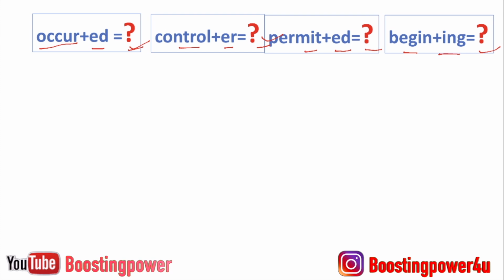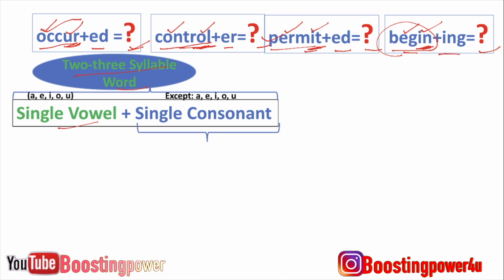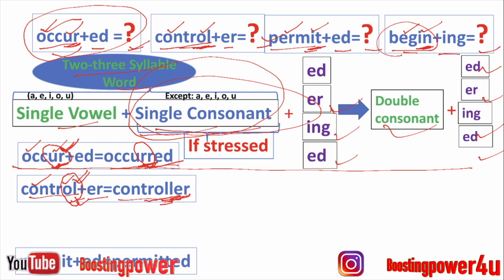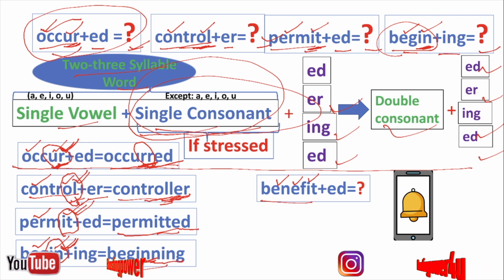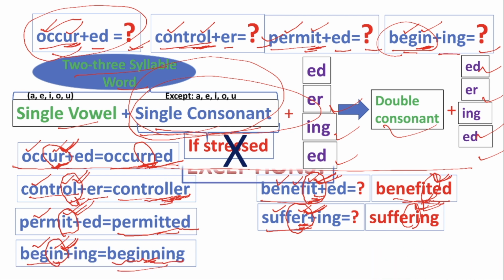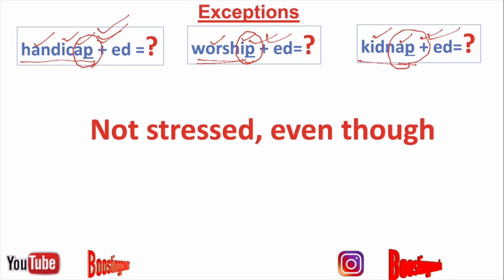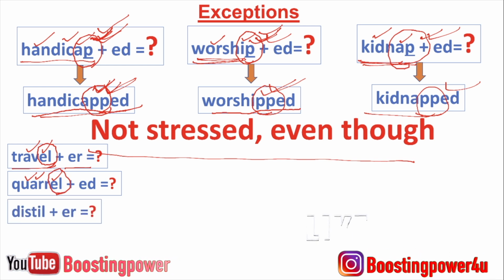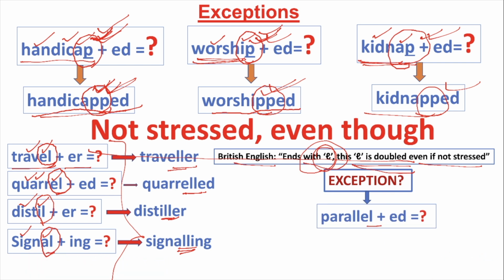Spelling Rules | Spelling Mistakes in English | Tricks | Part-2